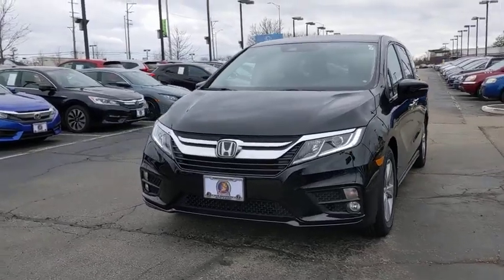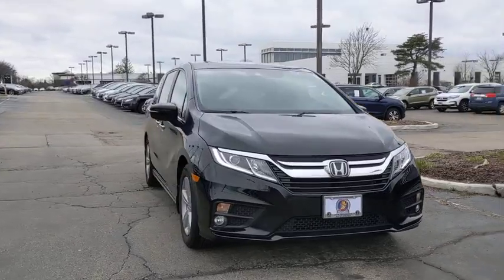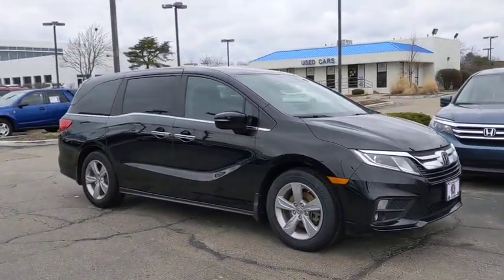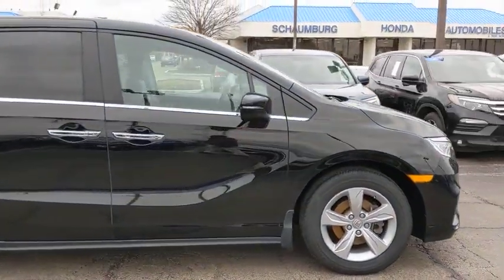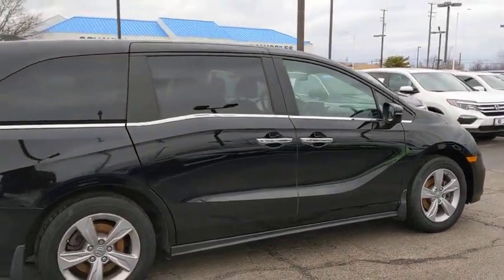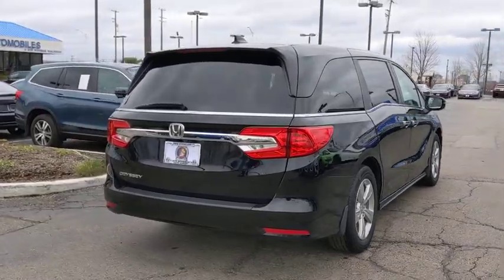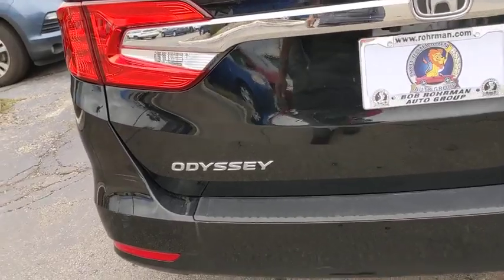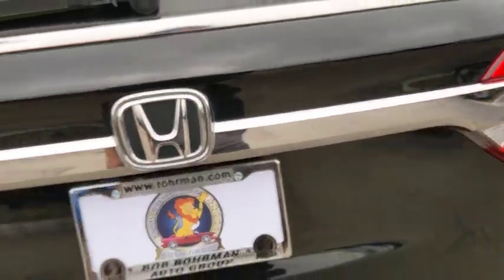2019 Honda Odyssey Schaumburg, Arlington Heights, Hoffman Estates, Des Plaines, Palatine, IL 93604A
Crystal Black Pearl Used 2019 Honda Odyssey available in Schaumburg, Illinois at Schaumburg Honda. Servicing the Arlington Heights, Hoffman Estates, Des Plaines, Palatine, IL area.

Schaumburg Honda
750 E Golf Rd